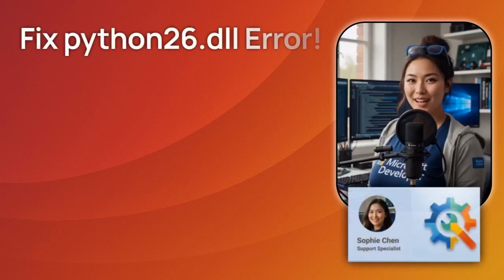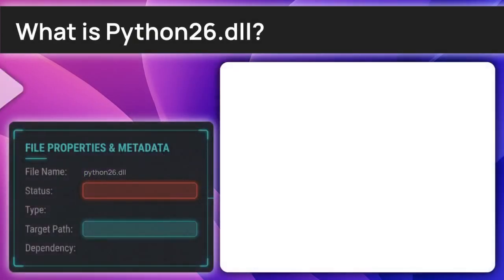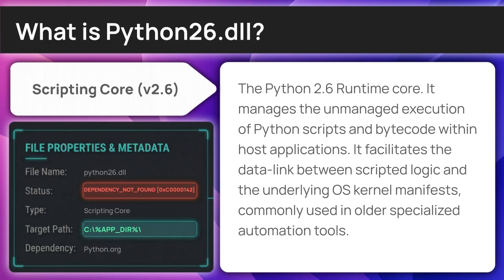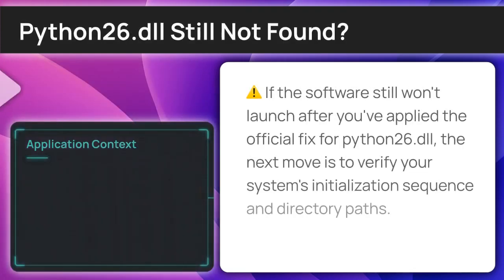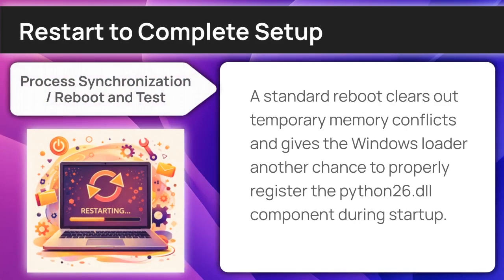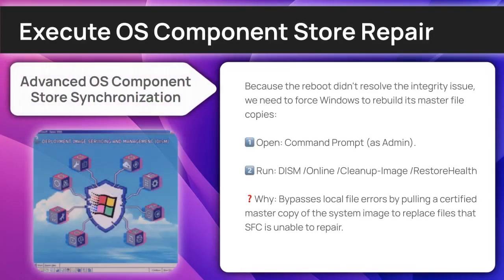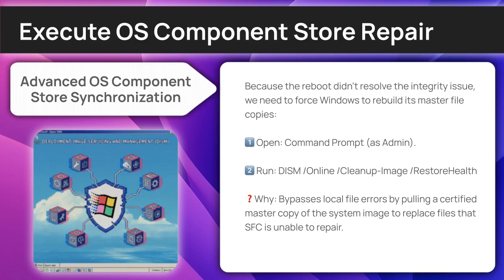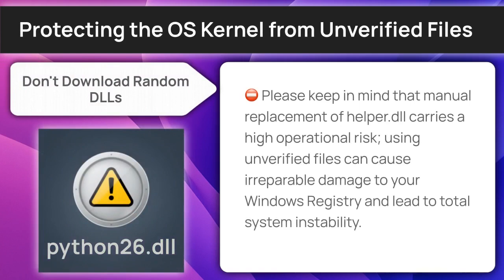Fix python26.dll Error!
Python26.dll: A Guide to Repair Missing or Corrupt DLL Files for Python.org. 🛠️⚙️ An optional optimization tool is referenced at this

Tired of getting the 'Python26.dll not found' error?  Python26.dll is a Dynamic Link Library designed to help Python.org communicate with other system components. Errors may appear if required library files were removed, moved, or not installed correctly.

What is Python26.dll? The Python 2.6 Runtime core. It manages the unmanaged execution of Python scripts and bytecode within host applications. It facilitates the data-link between scripted logic and the underlying OS kernel manifests, commonly used in older specialized automation tools.

Python26.dll works as a System Scripting Engine DLL built on the Scripting Core used by Python.org. I’ll outline standard troubleshooting methods that are often effective for this issue.

▶ Today's Topic:

- Discover more about the python26.dll file
- Resetting settings related to python26.dll

Timestamps:

00:00 - Fix python26.dll Not Found Error on Windows 10 PC
00:17 - What Is python26.dll File and What Does It Do
00:41 - Restore python26.dll File to Fix Windows Errors
01:02 - Reboot Your System to Fix python26.dll Error
01:22 - Fix python26.dll Error Using Windows Component Store Repair
02:02 - Avoid Corrupt or Fake python26.dll Files